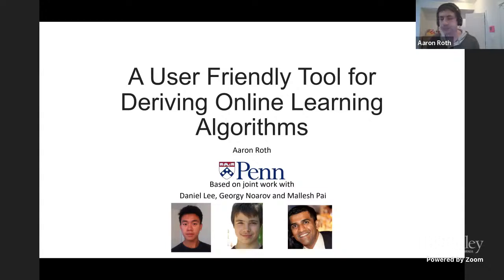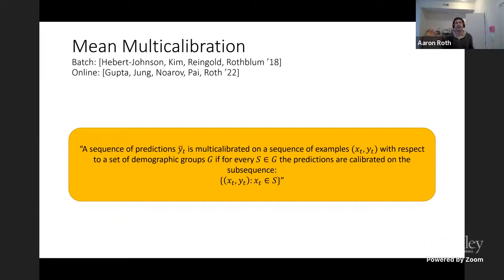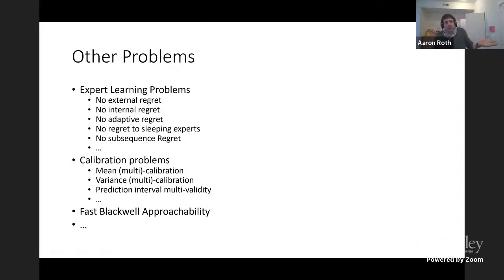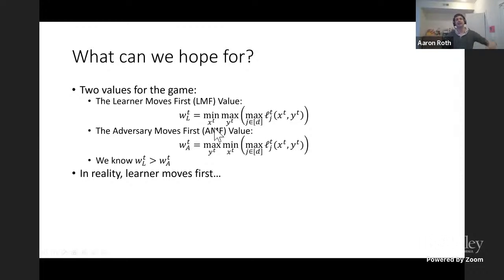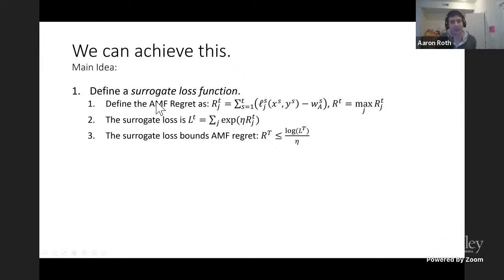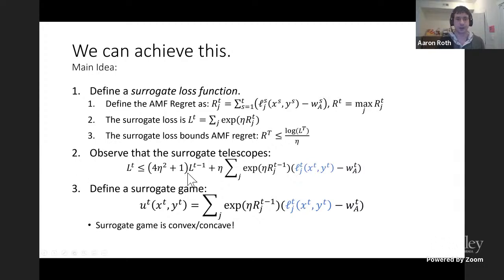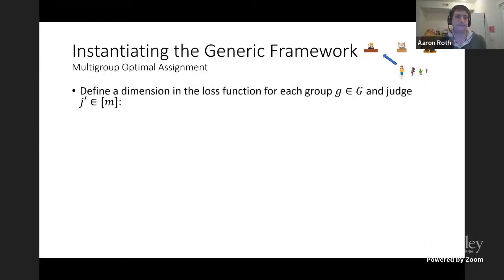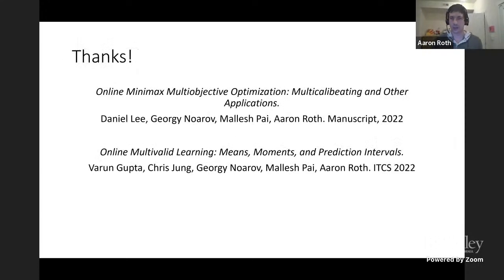Online Adversarial Multicalibration And (Multi)Calibeating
Aaron Roth (University of Pennsylvania)
Adversarial Approaches in Machine Learning